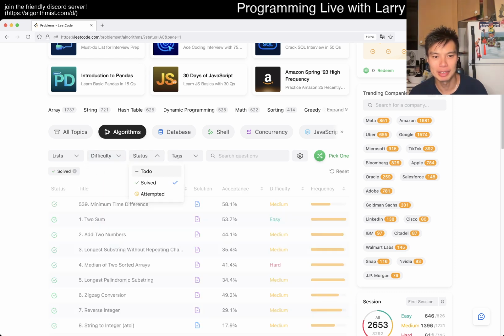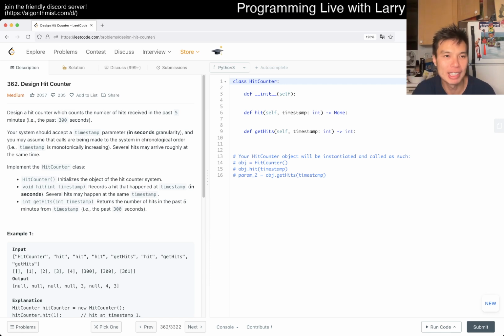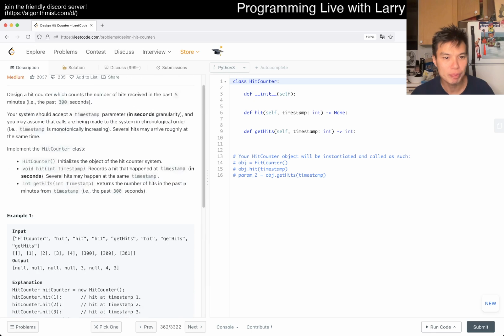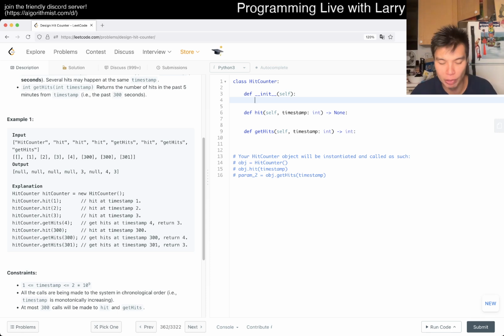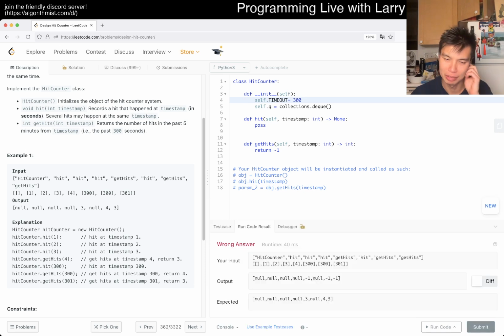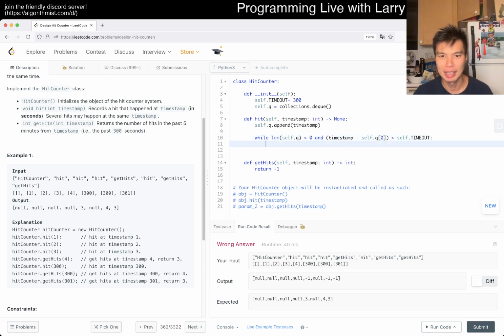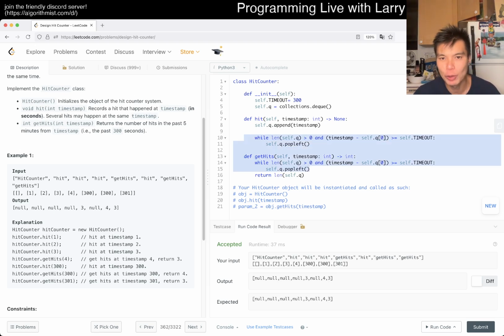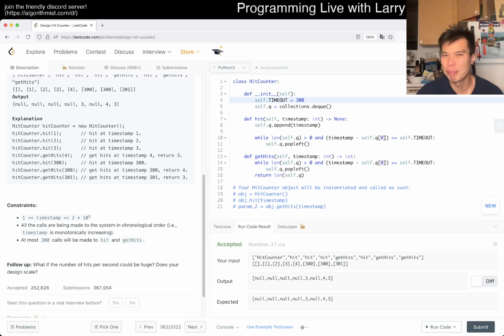362. Design Hit Counter (Leetcode Medium)